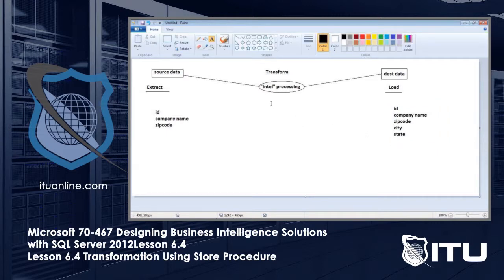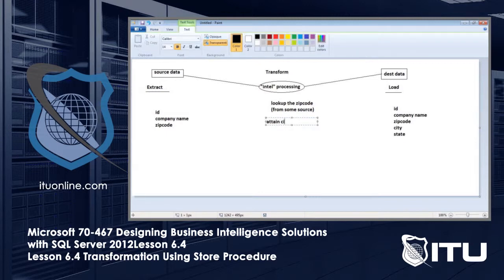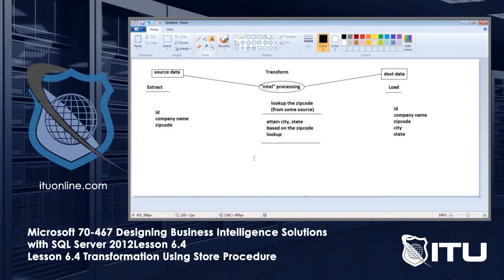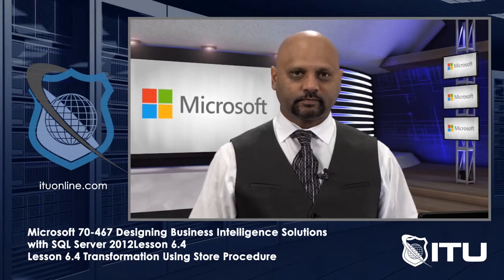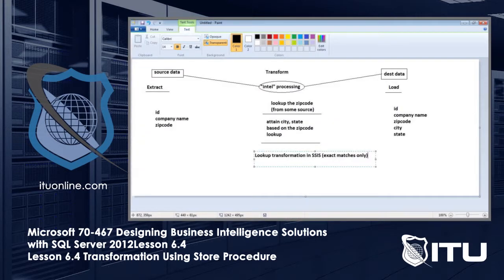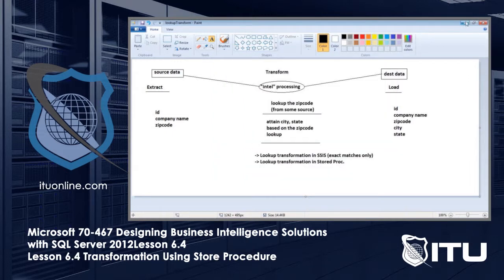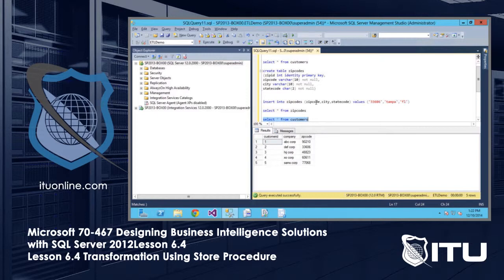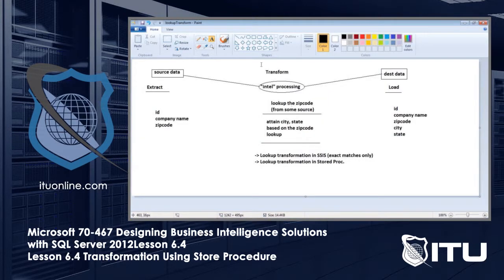* Exam Retired * Microsoft 70-467 - Transformation Using Stored Procedures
The Microsoft 70-467: Designing Business Intelligence Solutions with SQL Server 2012 prepares students for the Microsoft exam 70-467.